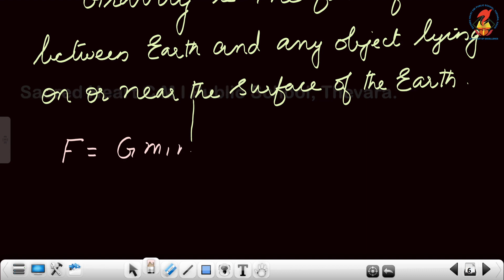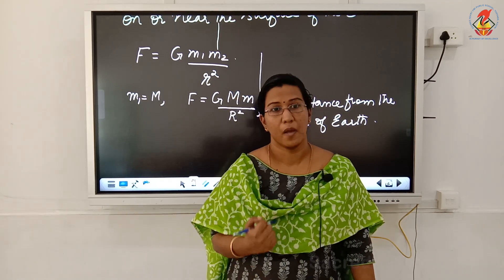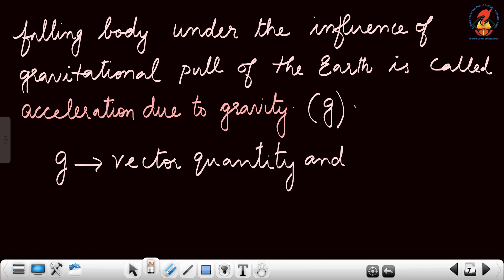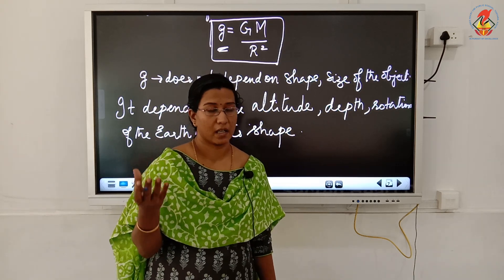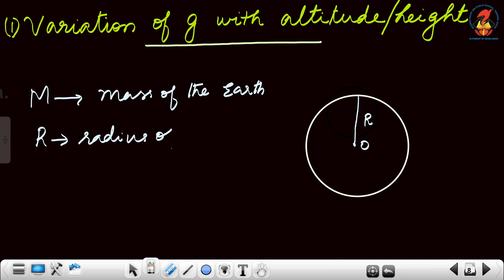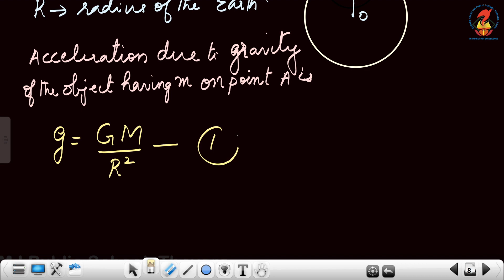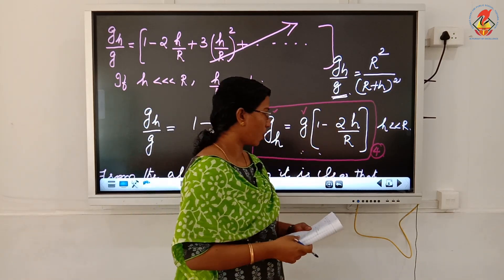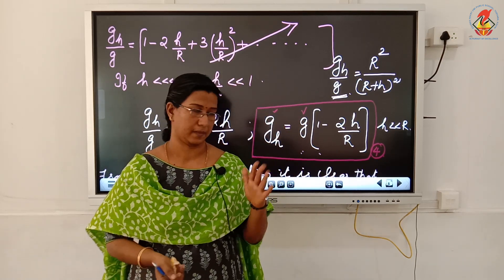Phy11 - Chapter 08 - Gravitation - Video 02 - Gravity & effect of altitude on g